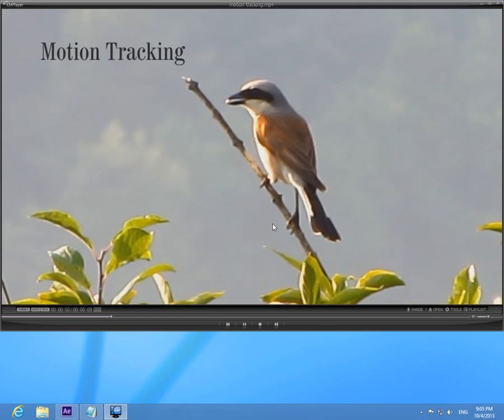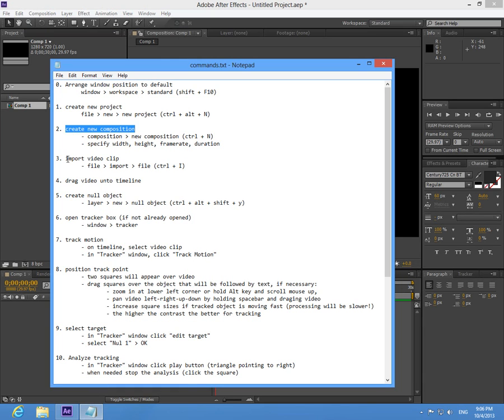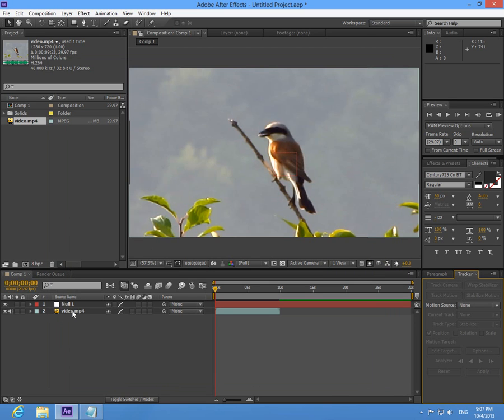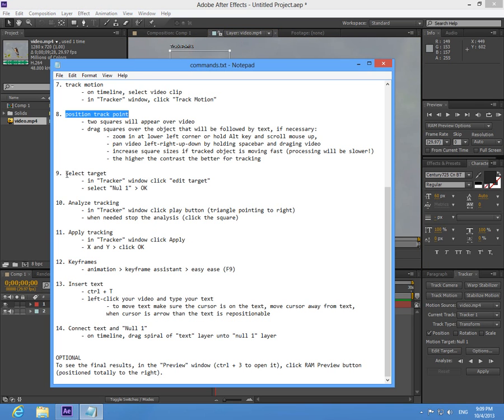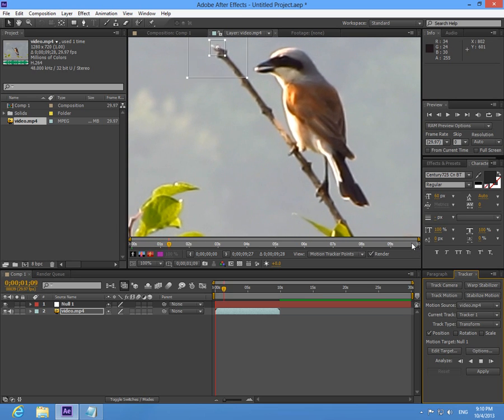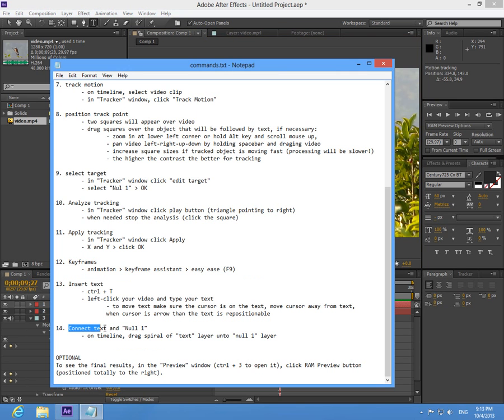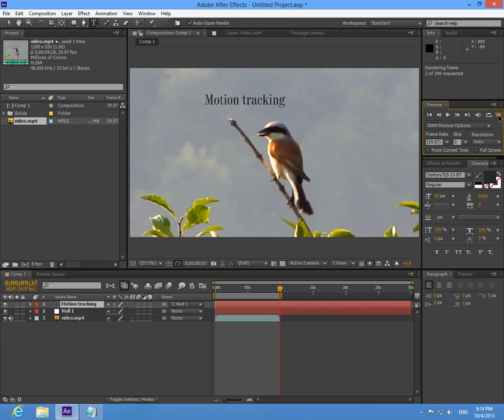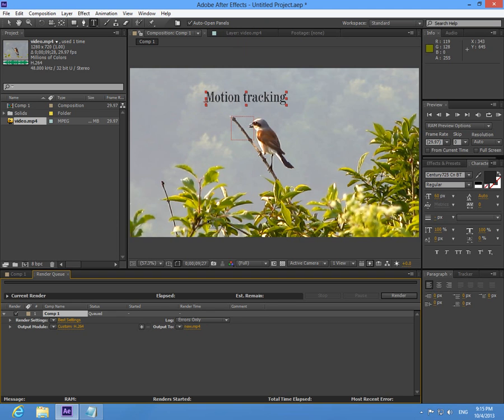Basic Motion Tracking tutorial (Adobe After Effects CS6)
How to make a text follow an object.